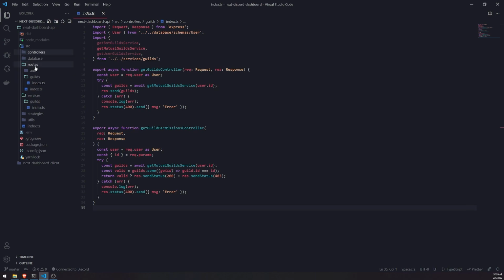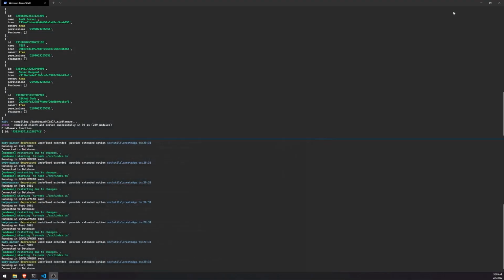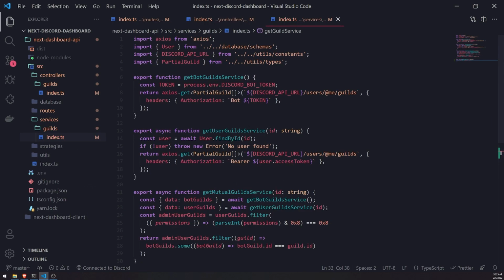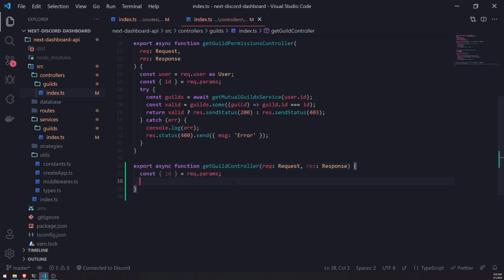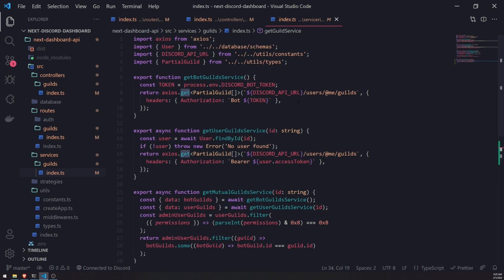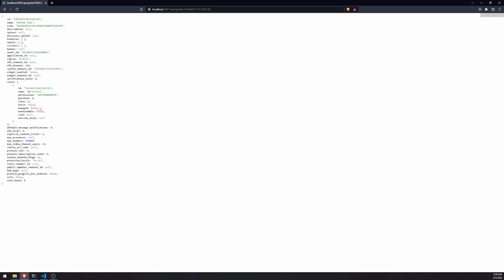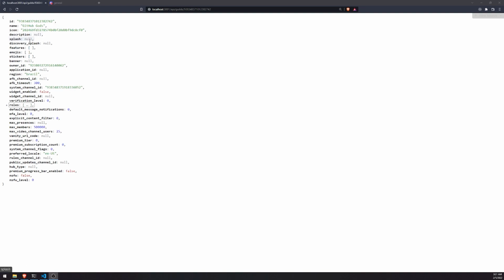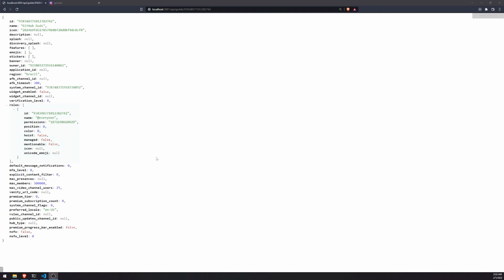Discord Dashboard with Next.js & Express #22